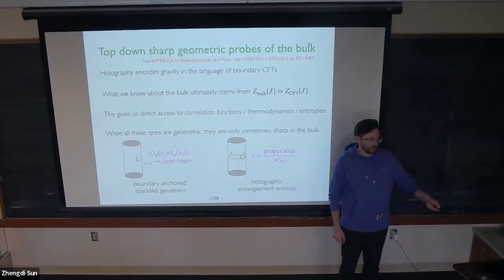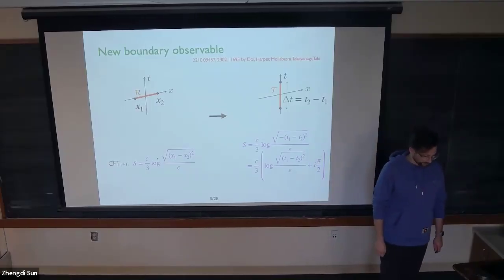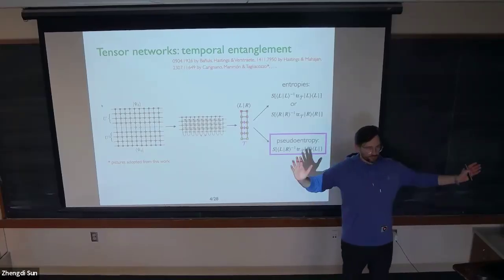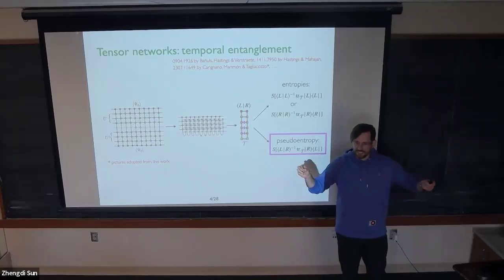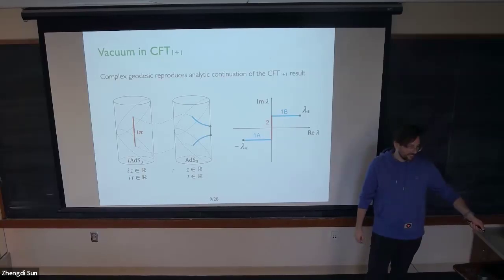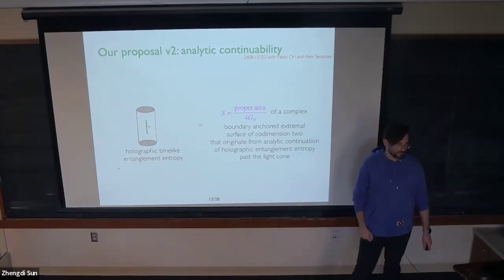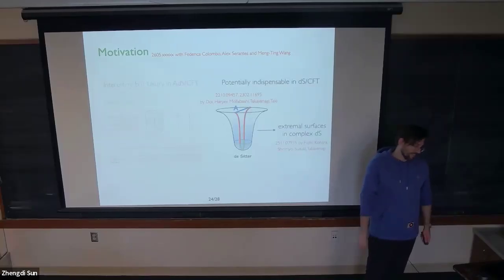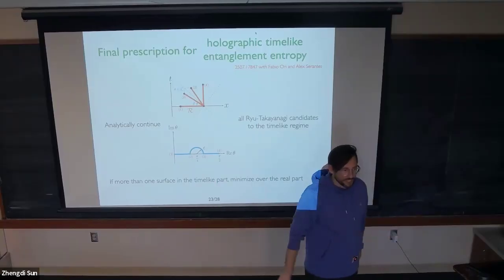Michal P. Heller (Ghent), "Temporal Entanglement and Holography"